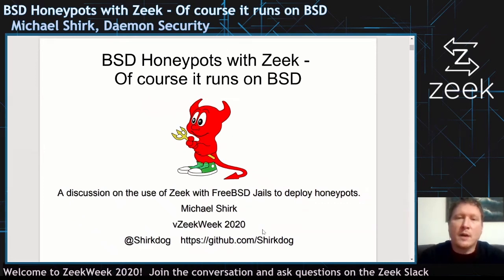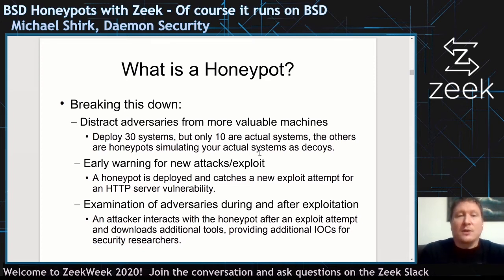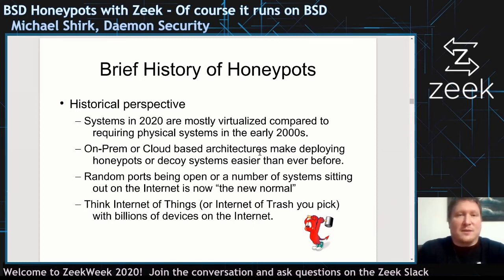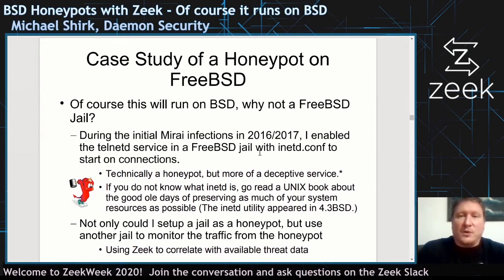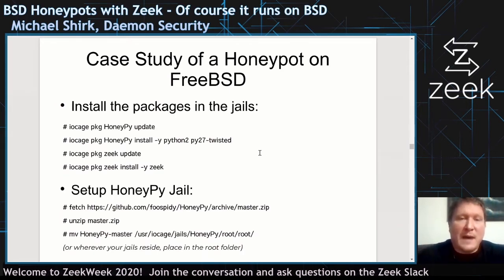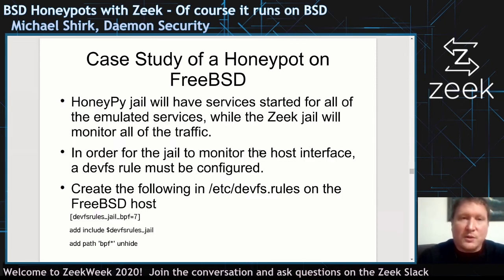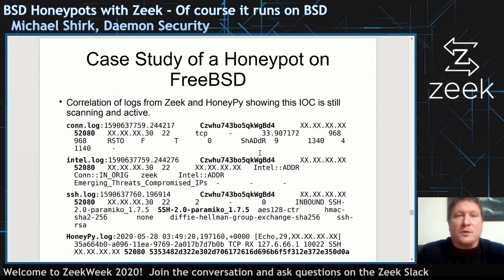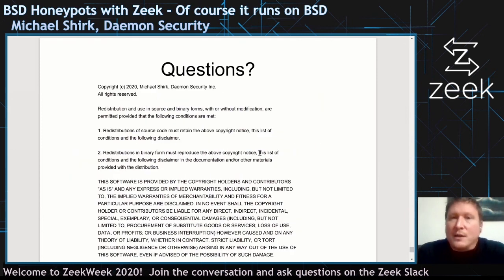vZW20 - Day 2 - BSD Honeypots with Zeek - Of course it runs on BSD - Michael Shirk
BSD Honeypots with Zeek - Of course it runs on BSD

Summary: I did a talk at BSDCan 2020 highlighting the use of BSD as a platform for honeypots. Central to this talk was the use of Zeek and the intel framework to correlate all of this data together while utilizing FreeBSD jails to separate the honeypot from Zeek. I emulated services using a honeypot Python framework in one jail, while using Zeek to monitor all of the traffic going towards the jail. I intend to update this talk to be more focused on the setup of Zeek.

Abstract: In the past, there was some interest in the setting up of honeypots on BSD operating systems with tools like honeyd. Honeypots attempt to capture malicious code, network worms and attackers by emulating vulnerable services using a variety of methods. An opportunity came up for me to try to capture some malicious code using a simple setup with Zeek and FreeBSD jails. The setup was simple and easy to replicate as a way to perform security research on current attacks across the Internet and correlate with other threat sources for analysis.